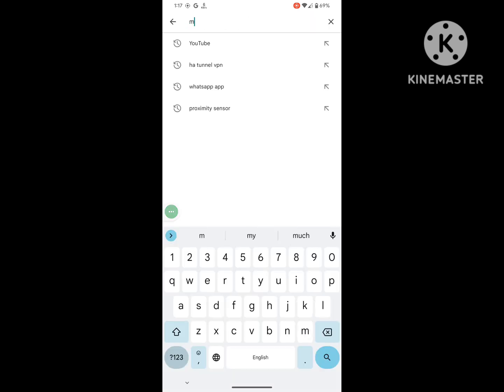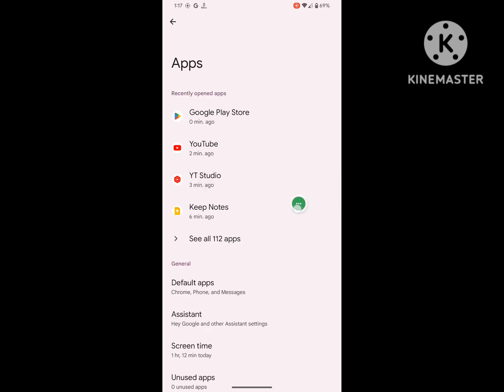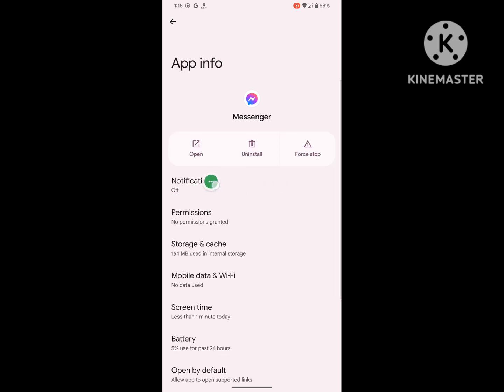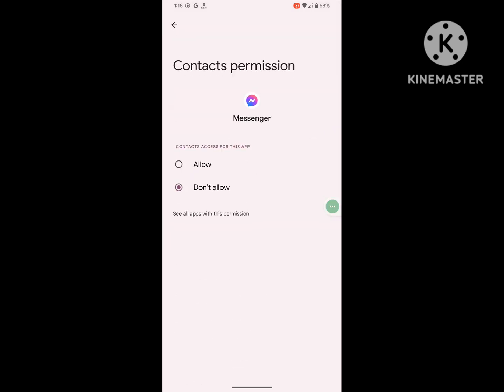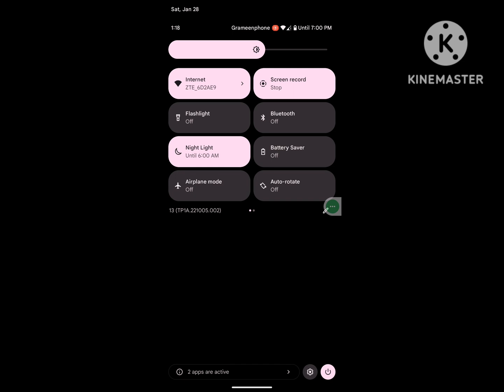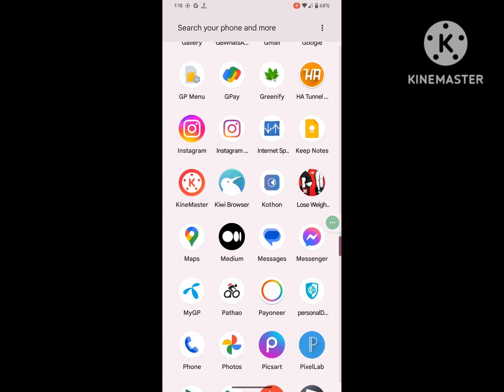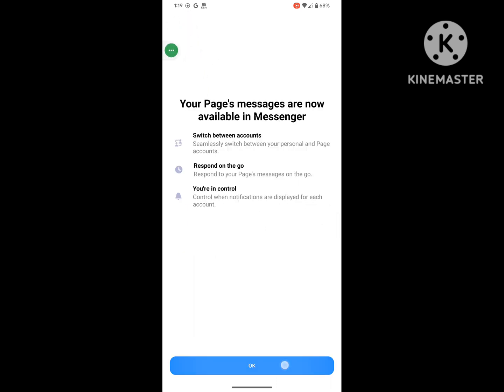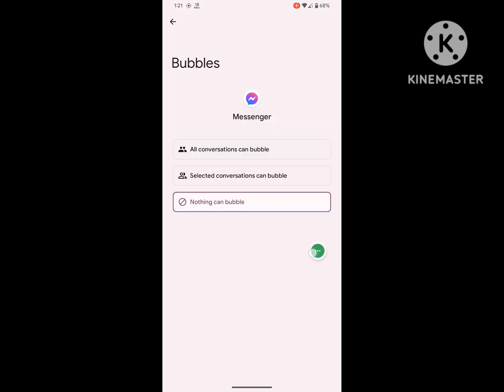Fix messenger message not show on screen | messenger notification not showing message on screen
Are you looking for how to fix  messenger message not show on screen | messenger notification not showing message on screen?  In this video I show you how to fix  messenger message not show on screen | messenger notification not showing message on screen.
I hope that this method solve messenger message not show on screen | messenger notification not showing message on screen.